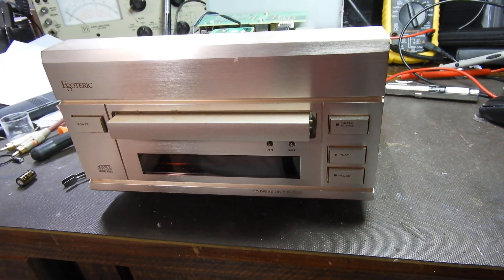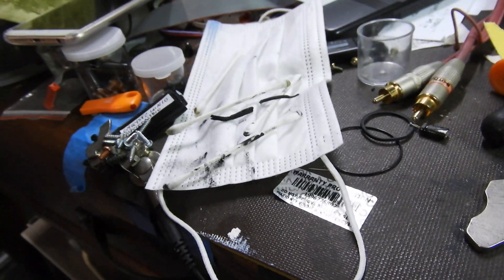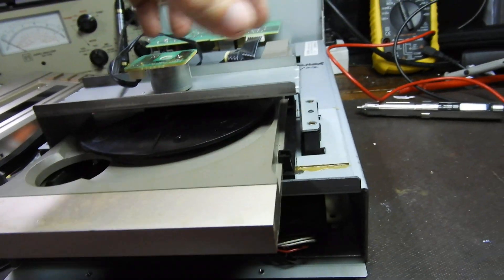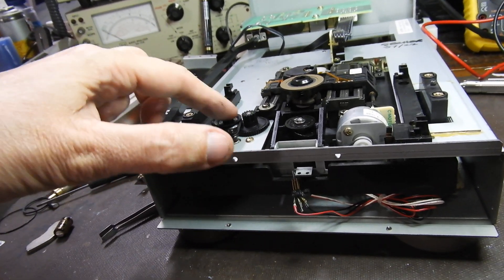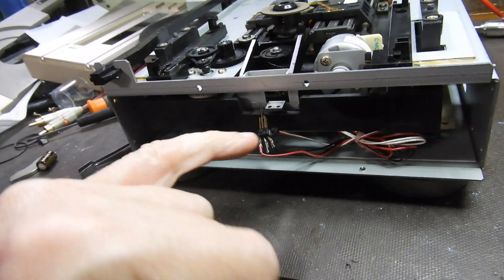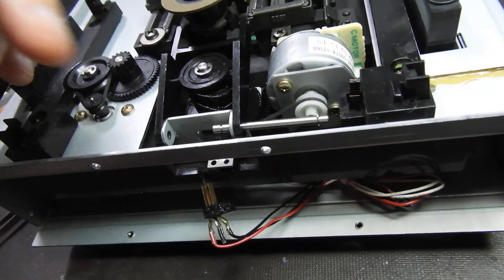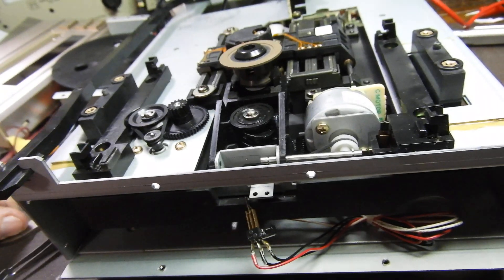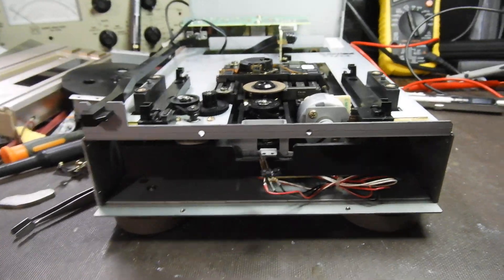Belt replacement in VRDS mechanism's turntable drive. On example of Esoteric P-500 Transport.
'Tray does not come out" is often an example of not really a failure of tray drive, but of CD turntable elevation mechanism. When the belt which drives this mechanism perishes and turns into goo, the CD turntable stays high and does not allow the tray to travel.
The trick is to do this without fully disassembling the unit and it can be accomplished with just removal of 2 "C clips", removal of the rod on which the turntable and its elevation mechanism swing, and gaining access to the worm drive.